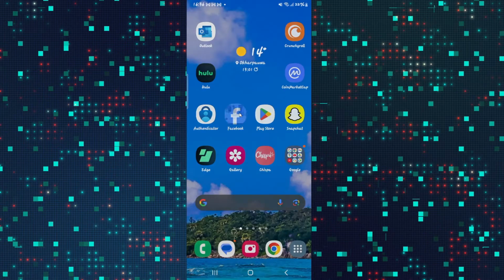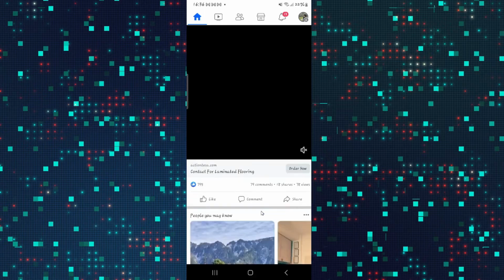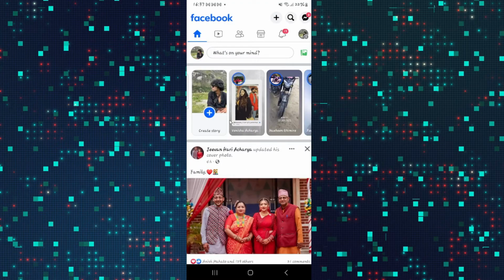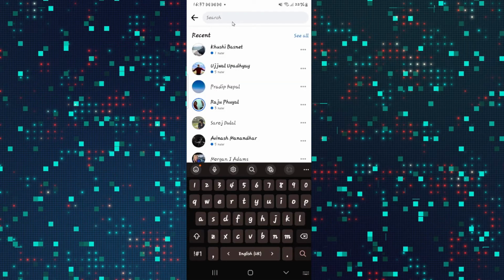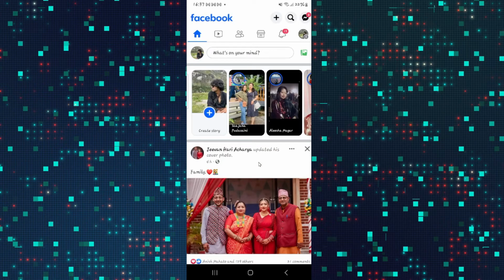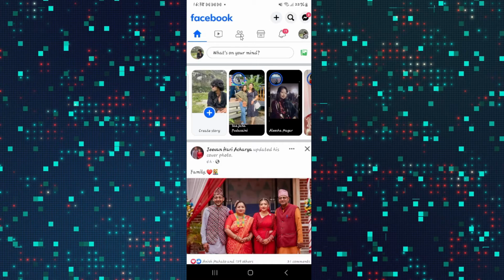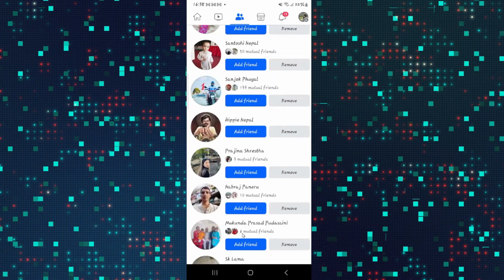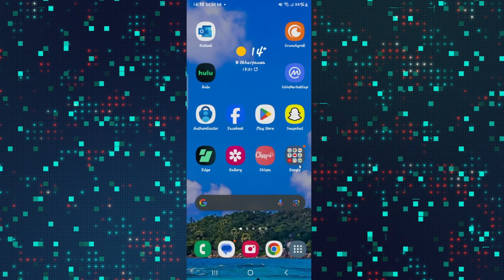Connect With Your Crew: How to Add Friends on Facebook 2024?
Tired of scrolling through lonely feeds?  This video is your passport to a thriving Facebook friendsphere!  We'll dive deep into the friend-adding game, covering everything from searching tips to request strategies.